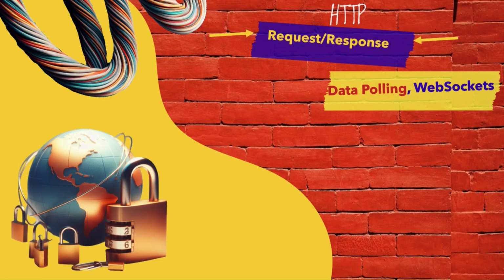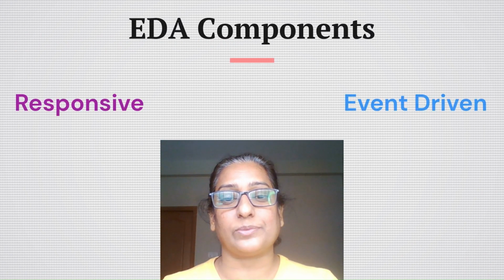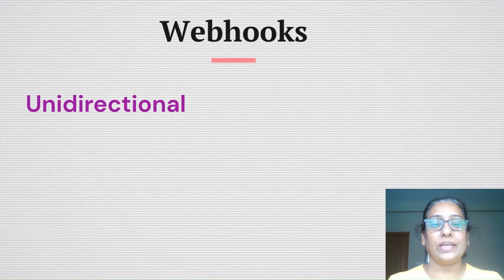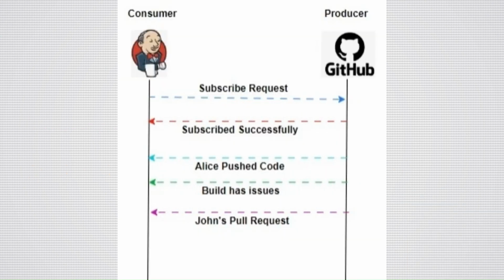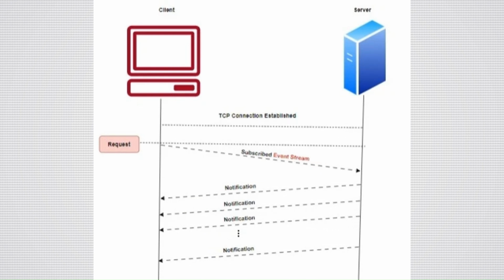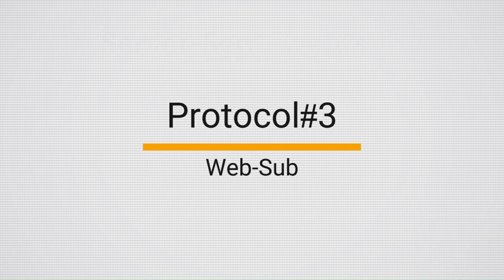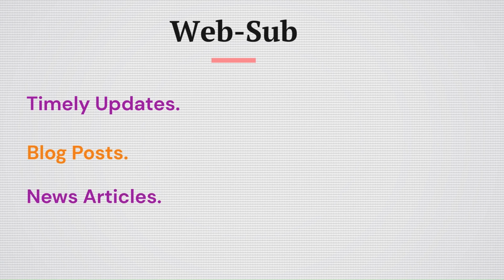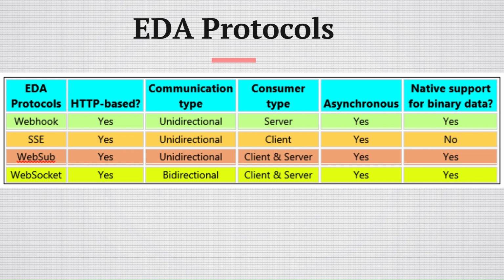System Design|Event Driven Architecture Protocols in 5 mins|Software Engineer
🚀 Dive into the dynamic realm of Event-Driven Architecture (EDA) with our latest video! 🌐 In this insightful session, we explore the challenges associated with traditional data fetch mechanisms using HTTP request and response, and unveil the revolutionary solutions offered by EDA.

🔗 Webhooks:
🌐 Server-Sent Events (SSE):
🌐 WebSub (PubSubHubbub):
🔗 WebSockets:

🌟 Overcoming Challenges: Learn how EDA triumphs over the limitations of traditional HTTP request and response mechanisms. Discover the strategic advantages of adopting EDA in enhancing data flow, system responsiveness, and overall efficiency.
🎓 Whether you're a seasoned developer or just starting your journey into the world of architecture, this video provides valuable insights into the challenges of data fetch mechanisms and how EDA, along with its key protocols, can elevate your system architecture to new heights.
🔔 Don't miss out on this essential guide to mastering Event-Driven Architecture! 💻🌐